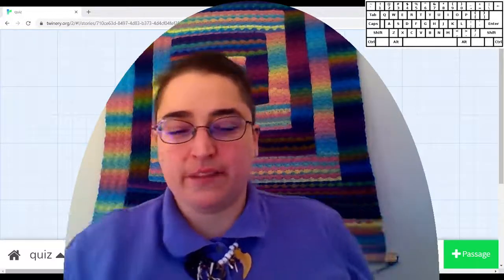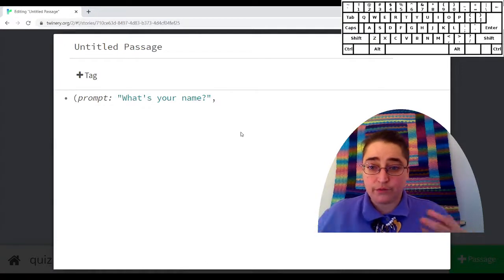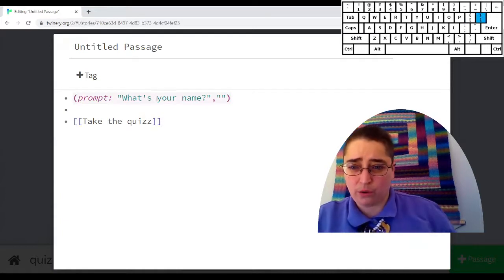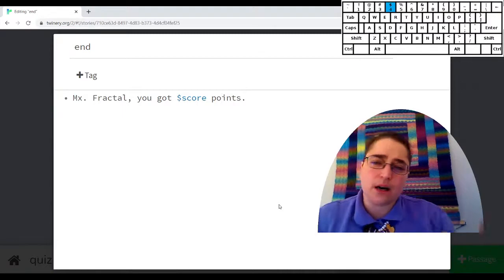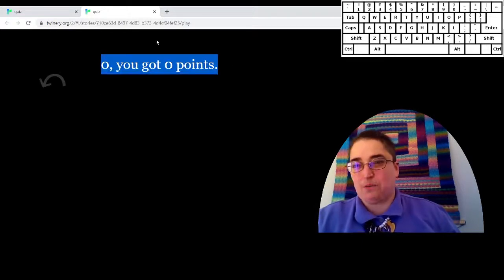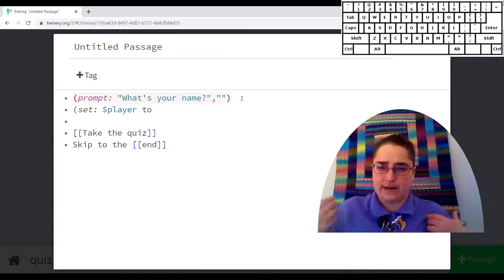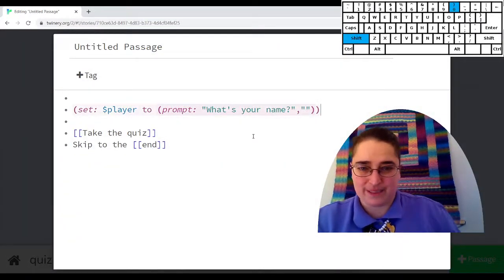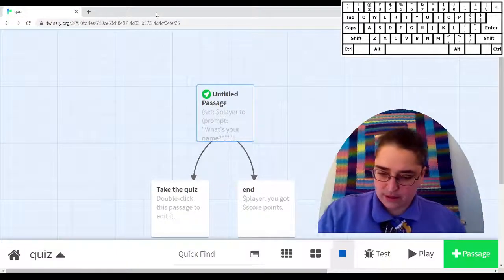Store the Player's name in Twine